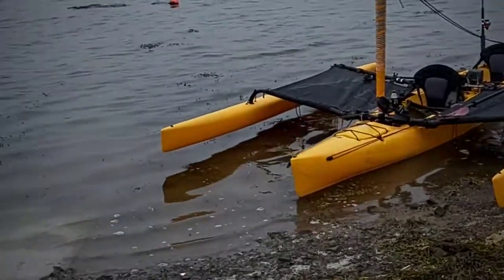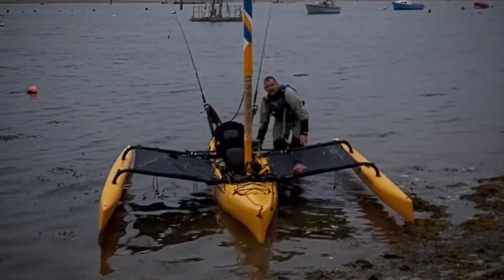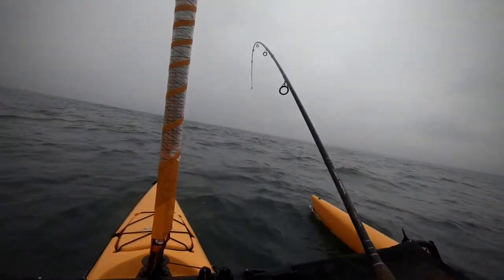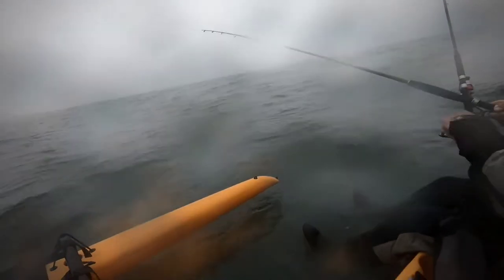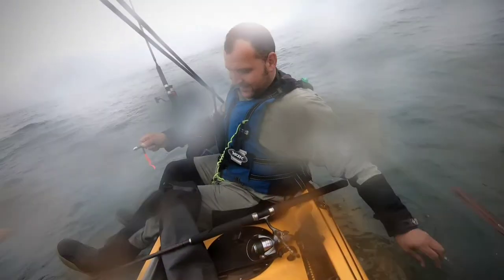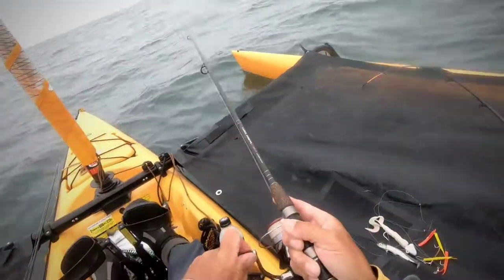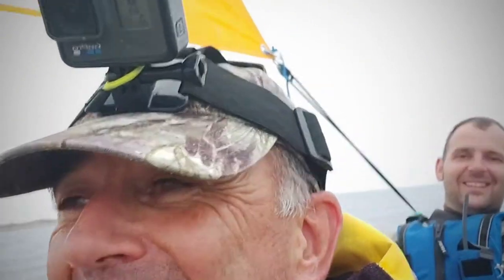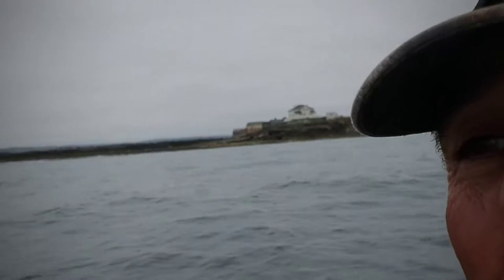HOBIE TANDEM ISLAND SAILING AND FISHING TRIP WITH BEN HORTON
Sailing and fishing on a Hobie Cat tandem Island kayak at Amble Northumberland